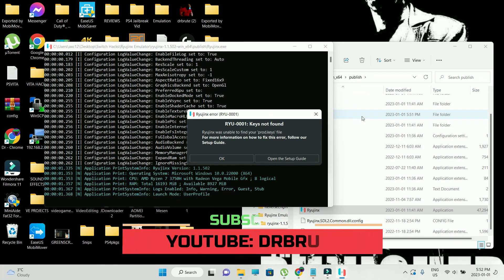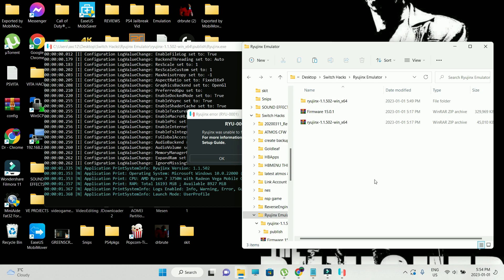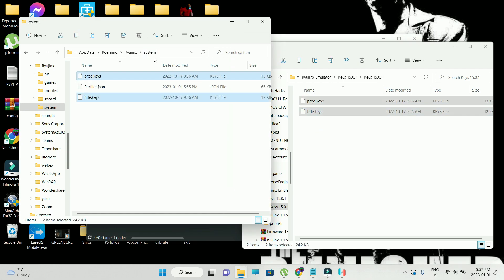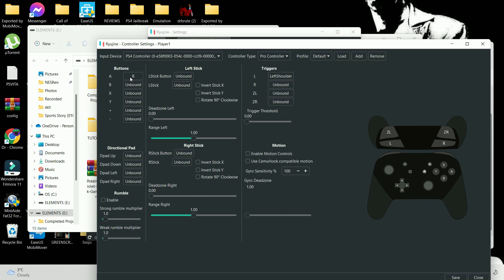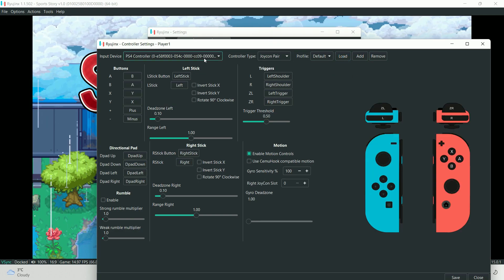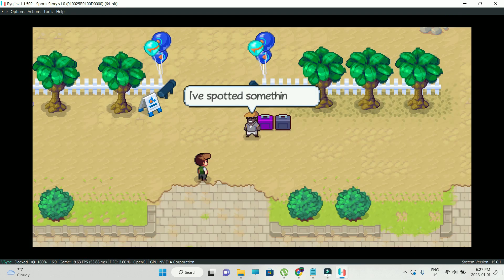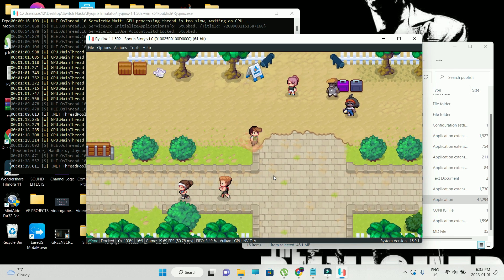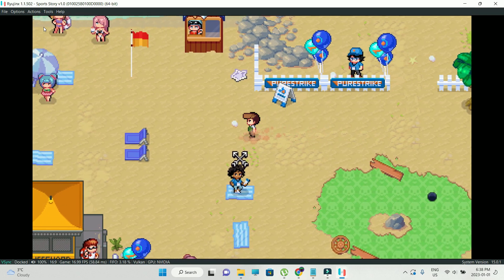Ryujinx Nintendo Switch Emulator Install & Setup with Sports Story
With YUZU emulator being a hard to play with I found another playmate who is better in playing the games that I want to play. Ryujinx is an alternate Switch emulator that lets you run switch games on PC. Unlike the YUZU emulator Ryujinx is more compatible.

Super Mario Brothers 2: Overworld music